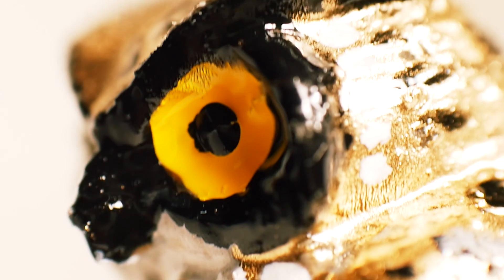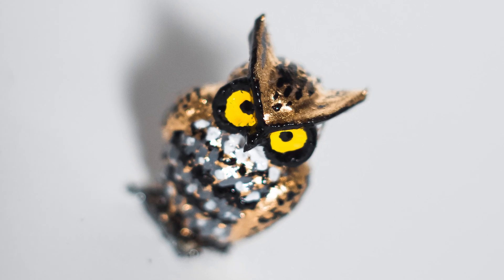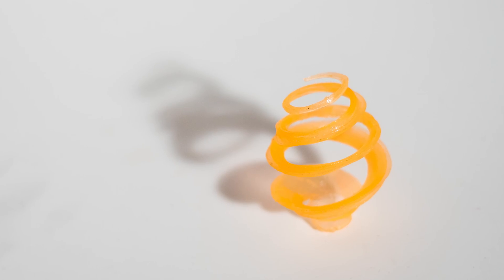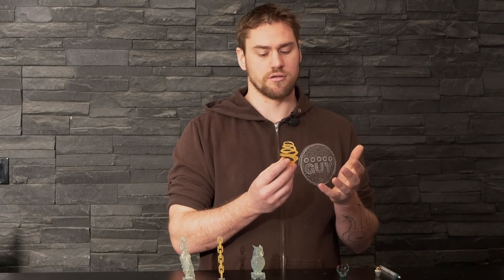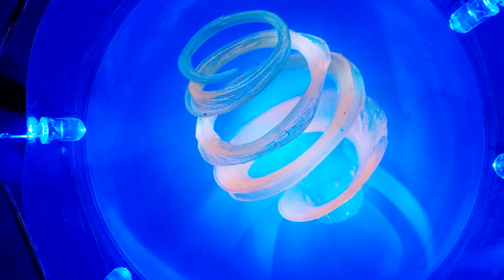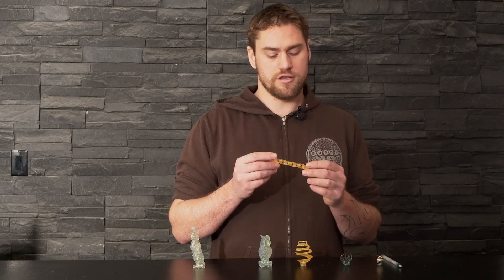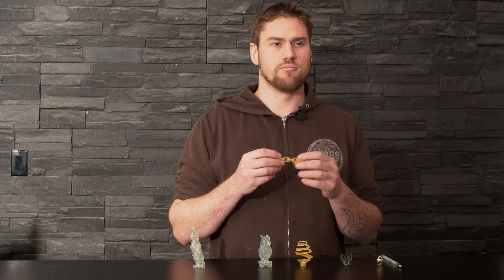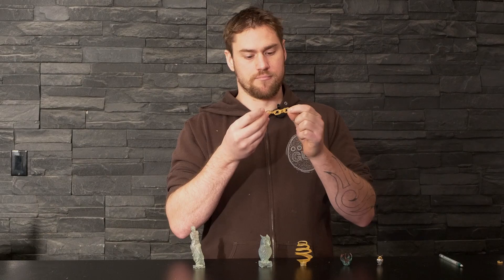Update #44 - Peachy's Latest Prints - Part 1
After our most recent round of testing and printing we’ve seen some amazing results and we can say with confidence that the $100 Peachy Printer Kit is working much better, in fact we’ve successfully printed multiple objects with no holes!  Watch as Rylan talks about the details of each print in this video.

Thank you to the people who licensed these models in a way that allowed us to use and modify them, thats a big help!